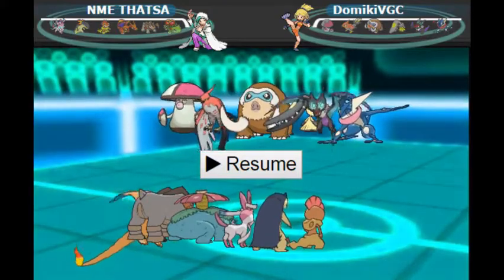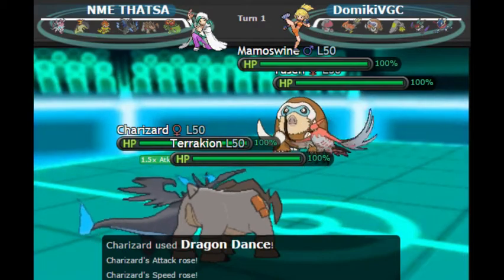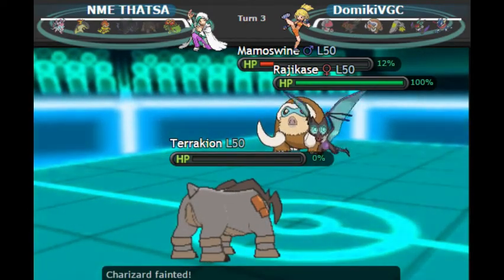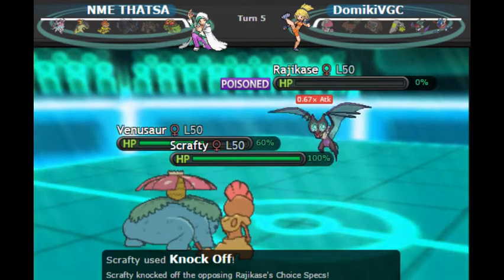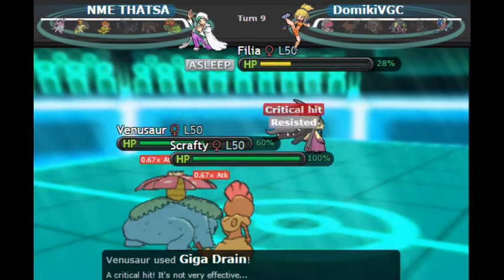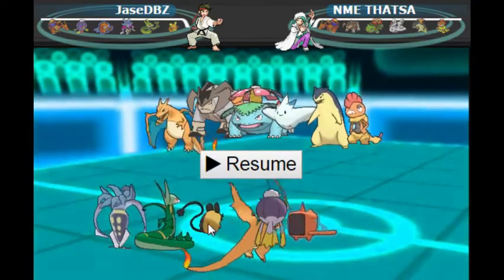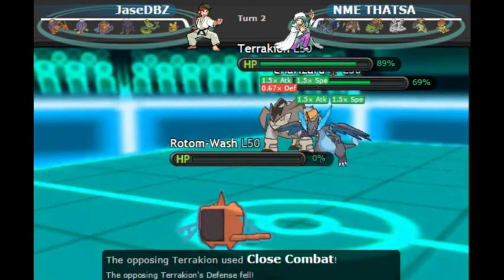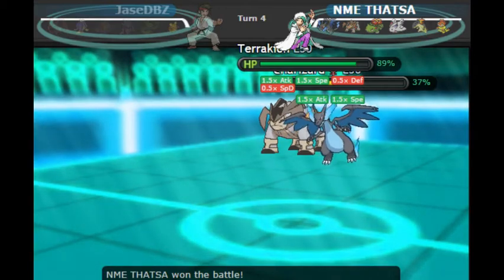Pokemon Showdown Wifi Battle #77 How to use Mega Charizard X (4)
More games with Mega Charizard X. To catch the action live tune in to my stream